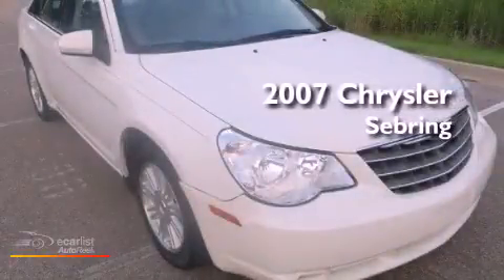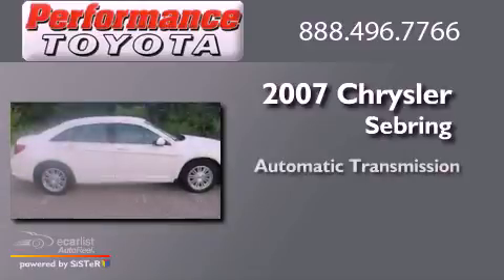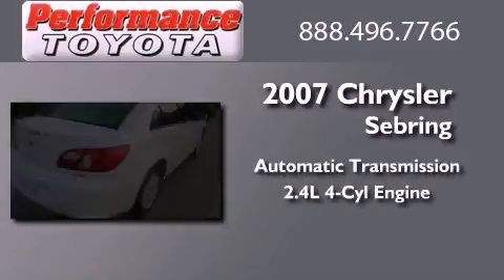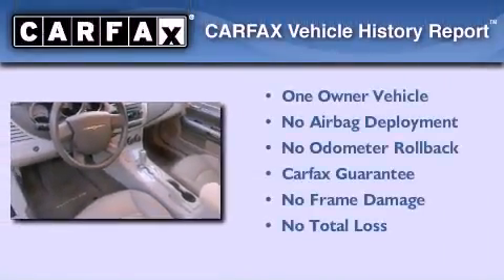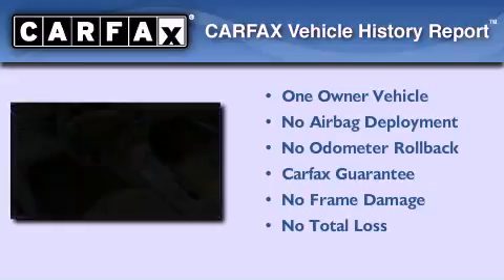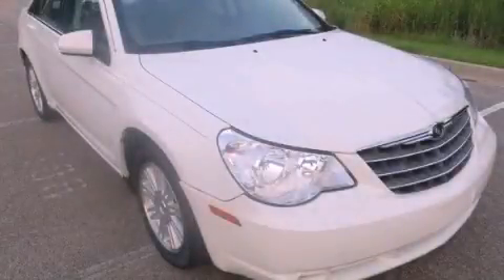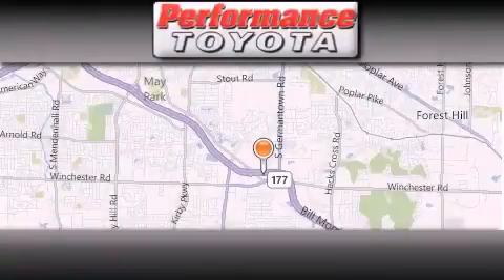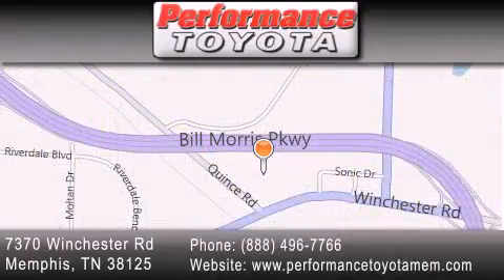2007 Chrysler Sebring Memphis TN